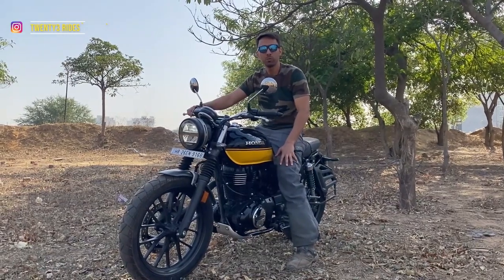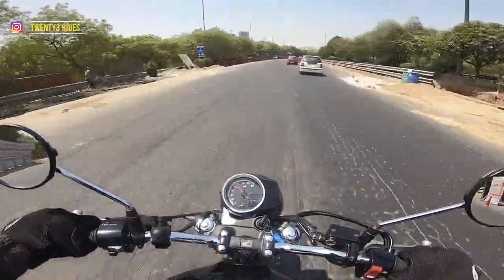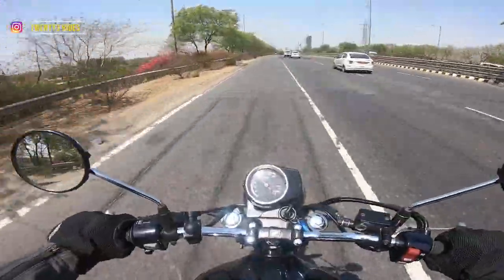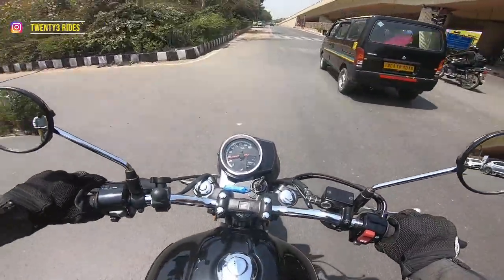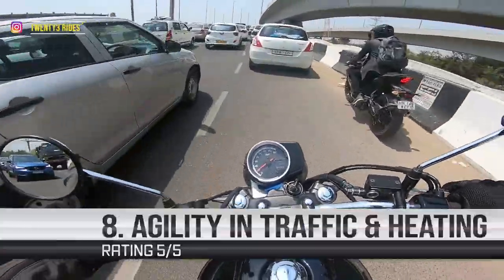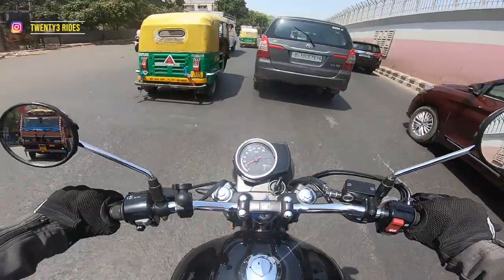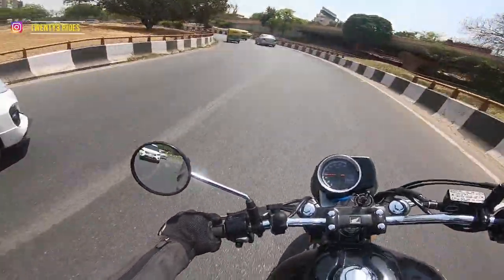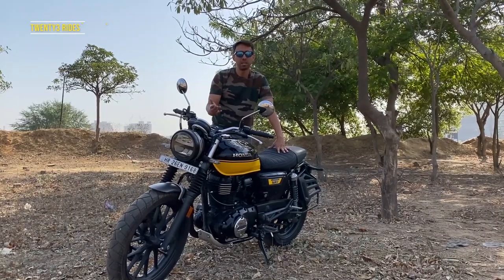HONDA CB 350RS - ALL YOU NEED TO KNOW - HONEST REVIEW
Hi People,
Here is the most comprehensive honest review of the Honda CB350 RS. This is all you need to see before you make your decision to buy it or not.

Cinematography by Ashir Kumar (Insta Id : 1FrameMan)

- Jas Chawla
Twenty3 Rides